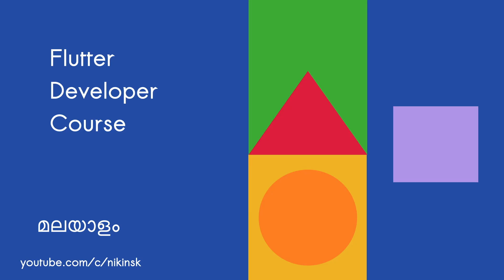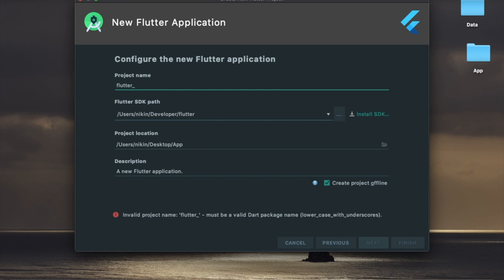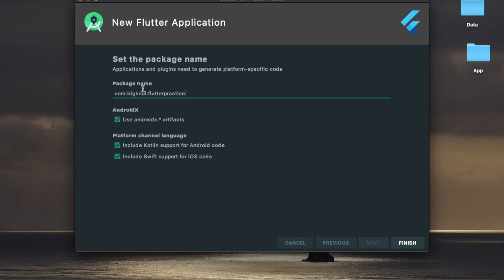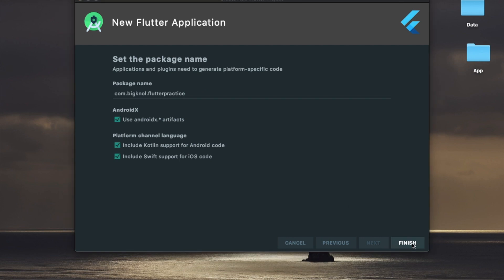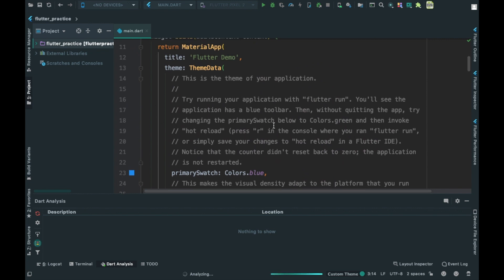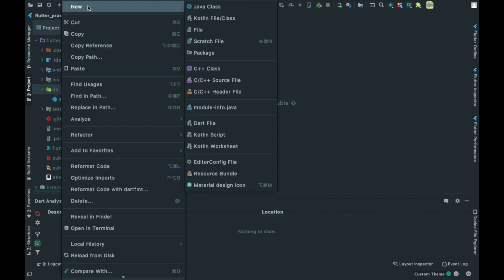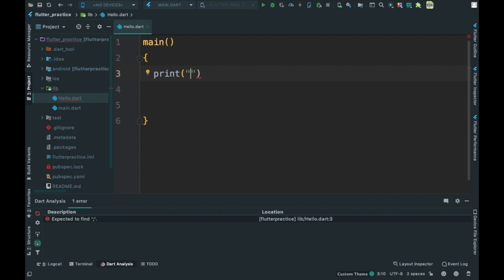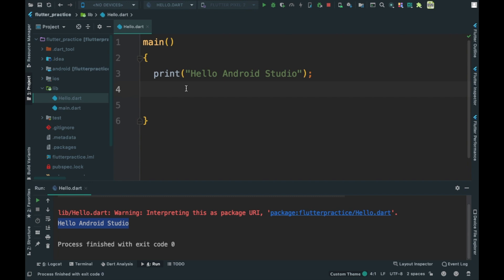13 Dart Programming in Android Studio Malayalam Tutorial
Learn dart programming language in Malayalam. A fruitful course for learning Mobile Application development (Flutter) flutter_malayalam. This video explores how to run a dart program in Android Studio stable version.